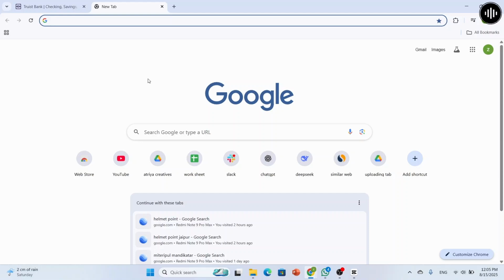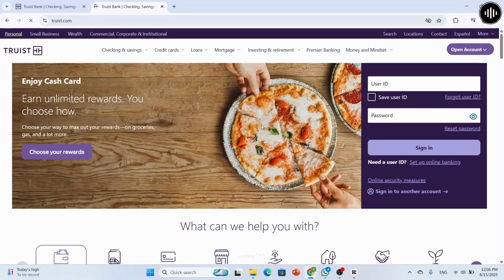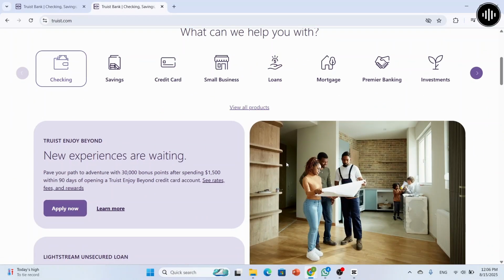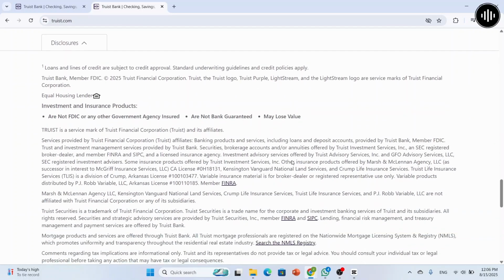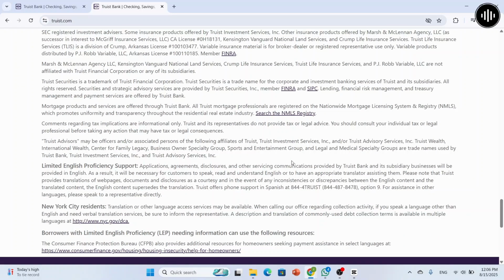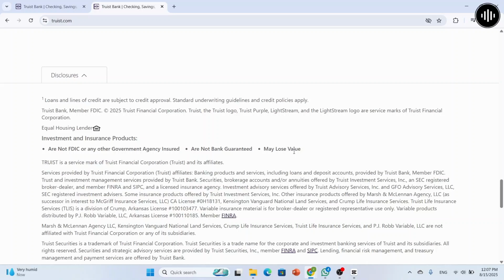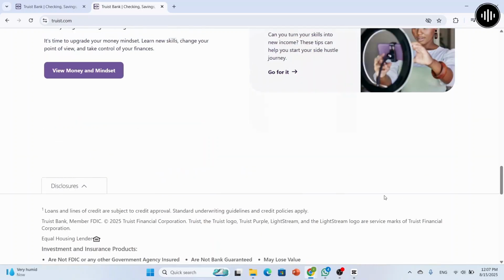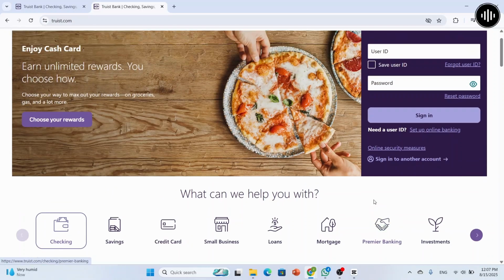How to Set Up Direct Deposit with Truist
Want to set up direct deposit with Truist to get your payments faster and securely? This video will guide you through the steps on how to set up direct deposit with Truist quickly and easily. Whether you're asking, "How do I set up direct deposit with Truist?" or need help with the process, this tutorial has you covered. Learn the steps to connect your account and start receiving your payments directly. Watch now to see how you can set up direct deposit with Truist today!

Timestamps:
00:00 How to Set Up Direct Deposit with Truist
00:06 How Do I Set Up Direct Deposit with Truist?